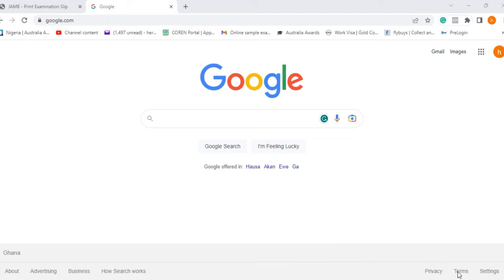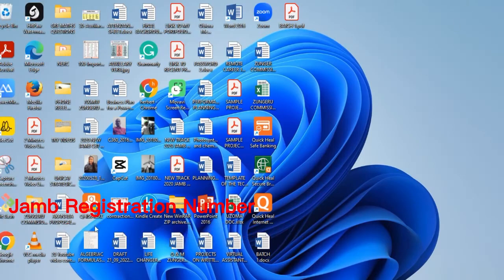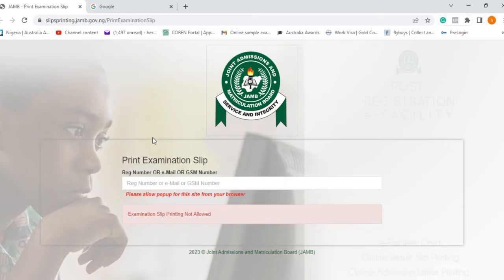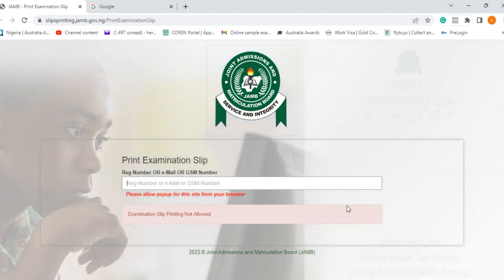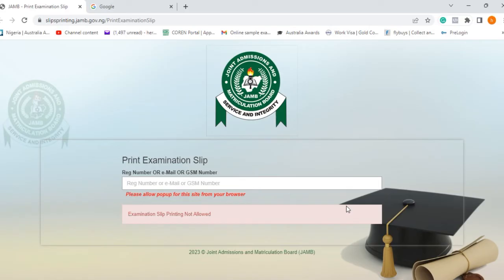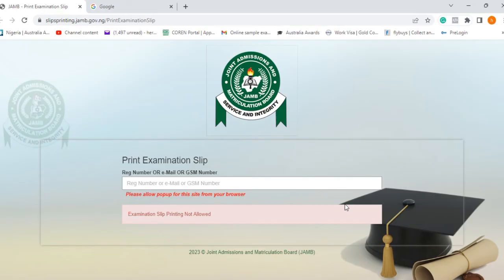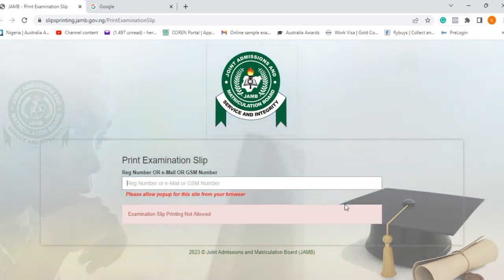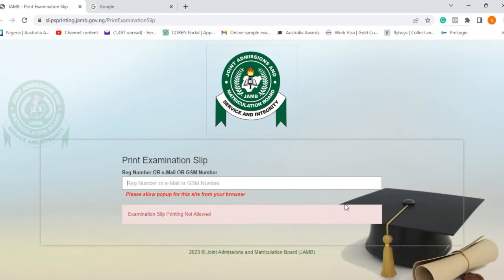Jamb 2026 Reprinting | Do It Yourself on Phone | Jamb Reprinting Date 2026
Jamb 2026 Reprinting | Do It Yourself on Phone | Jamb Reprinting Date 2026@freemathsvideos  JAMB 2025 Exam Schedule and Dates:
* Exam Registration Start Date: 15th January, 2024.
* Exam Registration End Date: 26th February, 2024
* Mock Exam Date: March 7, 2024
* Exam Slip Reprinting Date: 10th April, 2024
* Exam date: 19th to 29th April, 2024

(See other centers in the description section of this video)

Are you ready to reprint your JAMB 2026 slip? In this video, we'll guide you through the simple steps to reprint your slip directly from your phone. We'll cover the JAMB reprinting date 2025 and the Jamb reprinting portal 2026.
There is no need to visit a cyber cafe! We'll show you how to navigate the Jamb reprinting process and avoid common issues.

ABOUT THIS CHANNEL:
On this Channel we will present:
1. Mathematics topics for Olympiad Maths Competition, GCSE, SAT students
2. Mathematics topics for senior secondary school
3. Mathematics topics for university students
4. Solve Mathematics past questions etc.